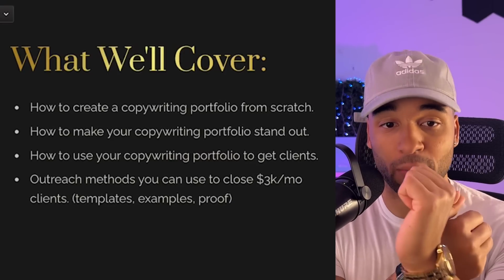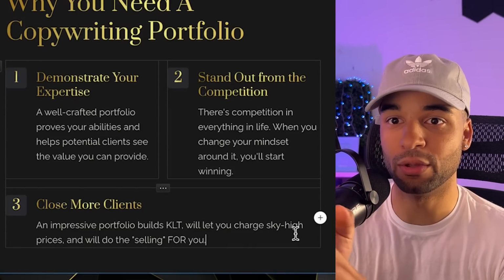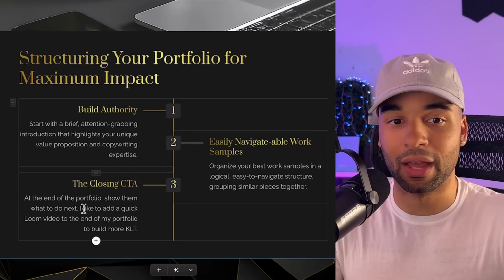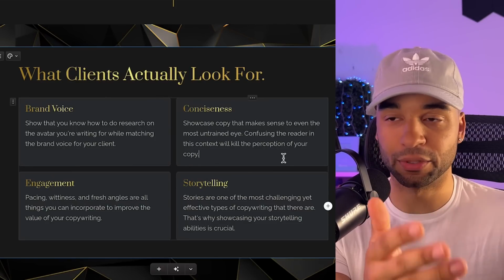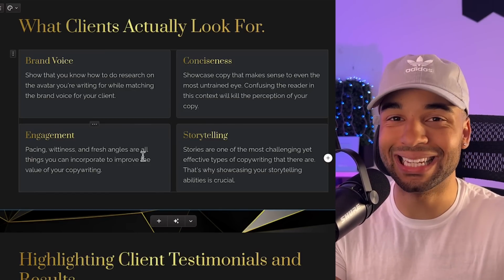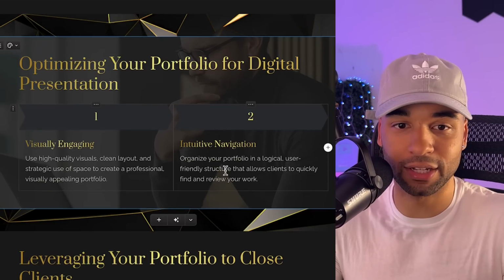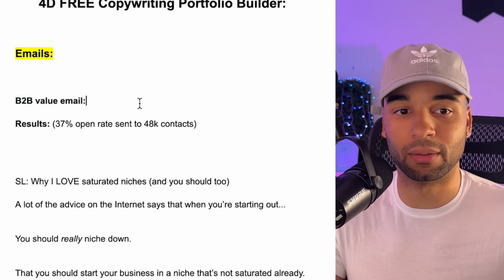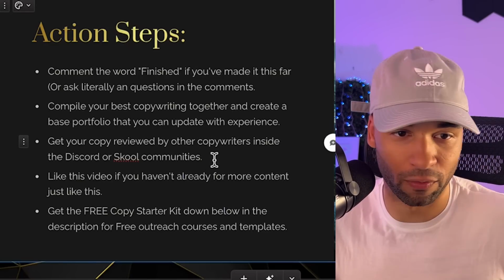How To Build A $10k/mo Copywriting Portfolio (FREE Course For Beginners)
💥 Ask any questions in the comments section and I'll answer them.

Timestamps:

0:00 - Introduction.
2:20 - Why You Need A Copywriting Portfolio.
4:10 - What Copy To Put In Your Portfolio.
5:39 - How To Structure Your Portfolio.
8:20 - What Matters In Your Portfolio.
11:40 - Showcasing Testimonials & Results.
14:05 - Designing Your Portfolio.
15:23 - How To Close Clients With Your Portfolio.
17:16 - Sample Portfolio.
20:04 - Your Action Steps.